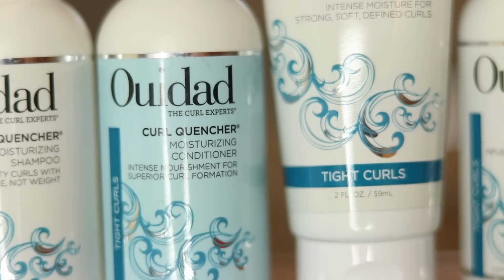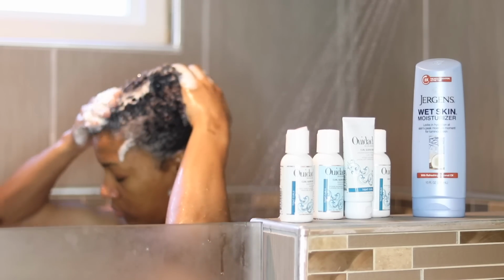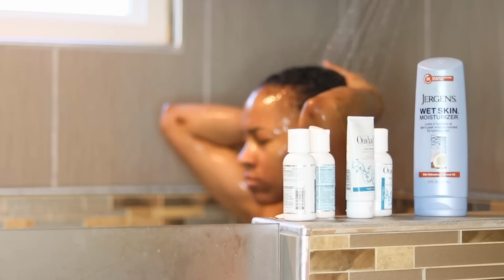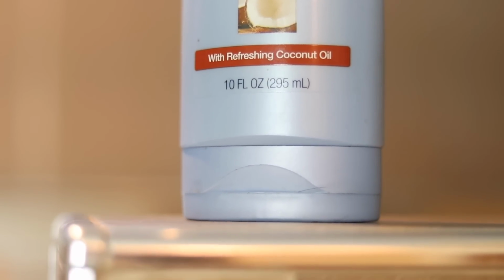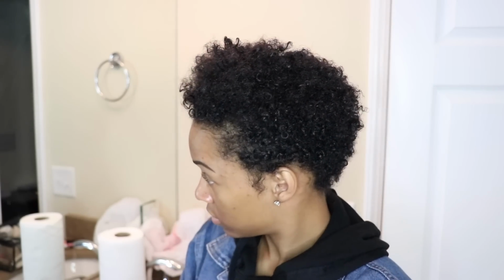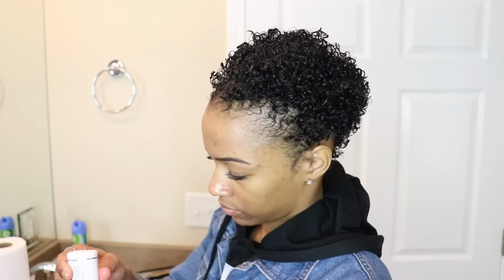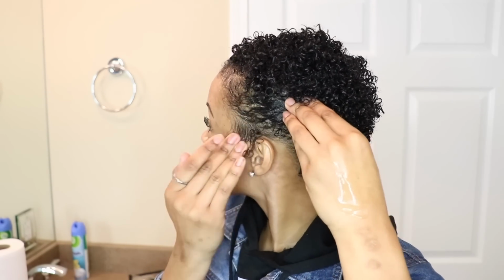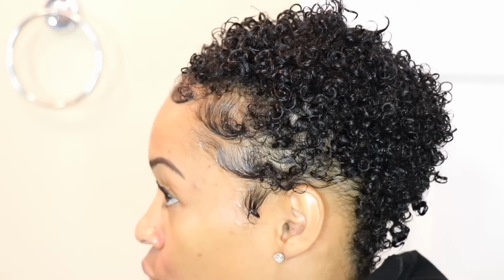Wash and Go on My TWA Ft. Ouidad Curl Quencher Hair Products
Hey y'all, in todays video I will be using Ouidad's Curl Quencher hair products to for a wash and go .. This is their travel set which retails for $36 .. I forgot to mention that I think thats a little steep for those itty bitty products lol .. Also Ouidad products and Jergens Wet skin moisturizer products are listed below!

Frequently Asked Questions:
Age: 20
Ethnicity: African American
Height: 5'5
NEW YOUTUBER/YOUTUBER ALERT!